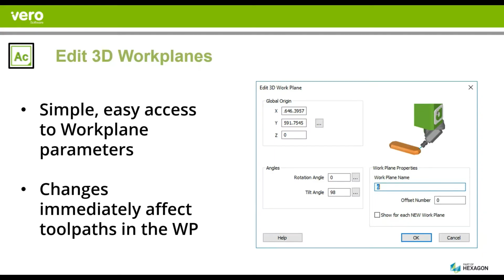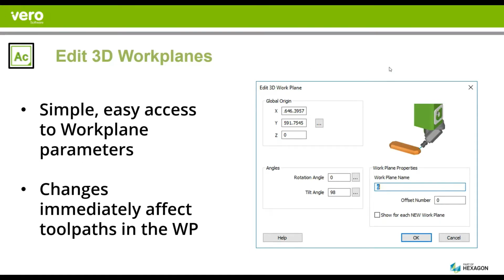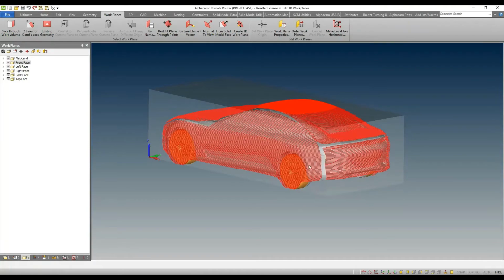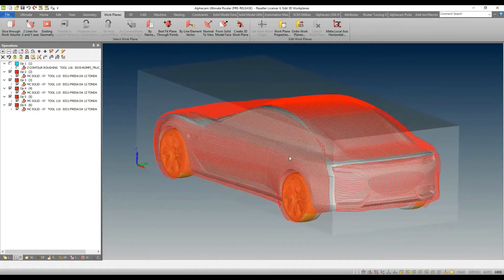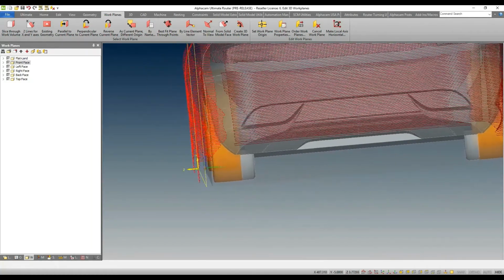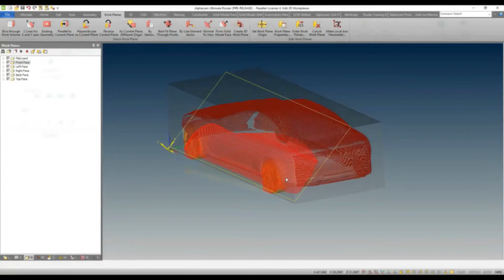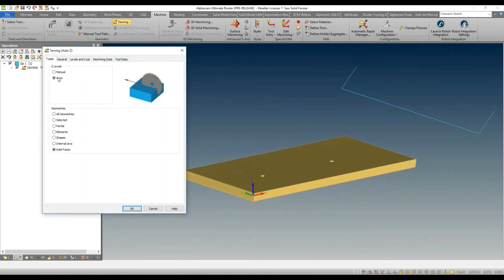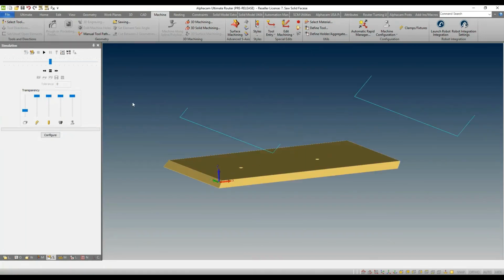3D Workplane And Saw Solid Model Faces Edition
This shows how Alphacam can work on 3D Workplane and how saw system function.